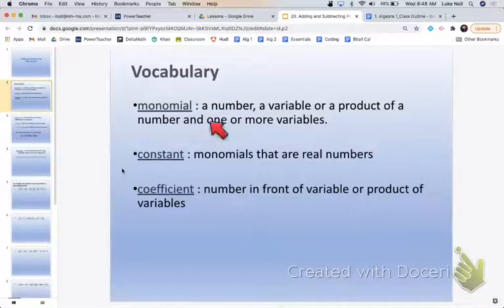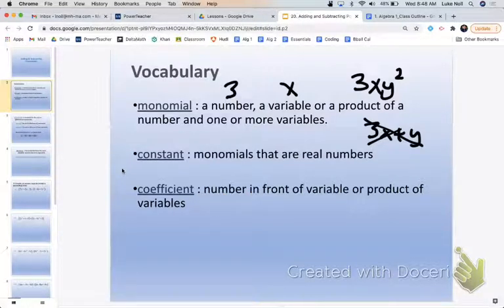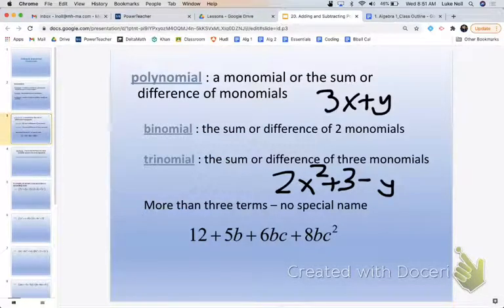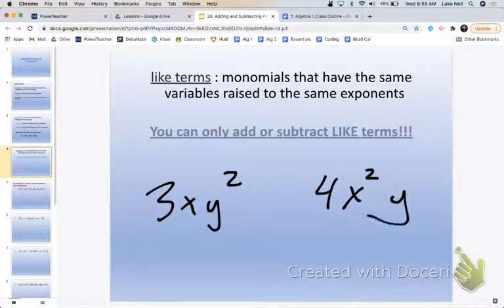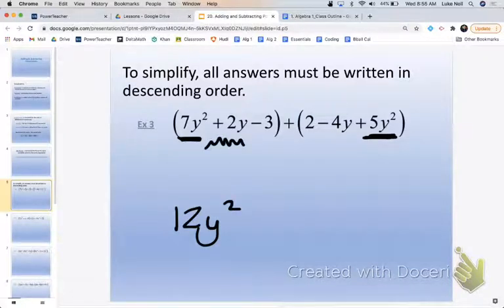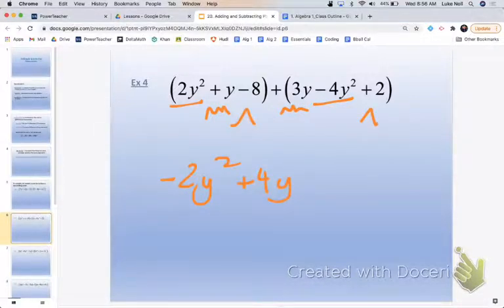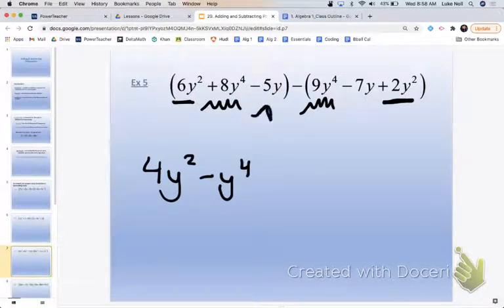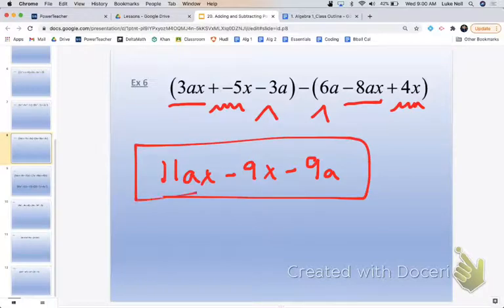Adding & Subtracting Polynomials - Algebra 1